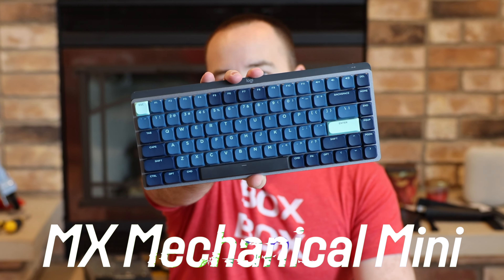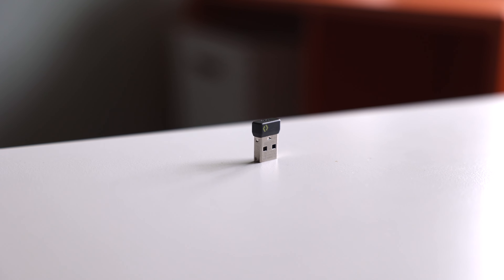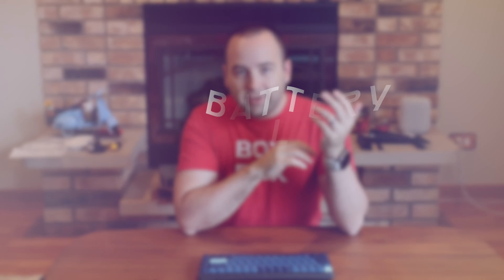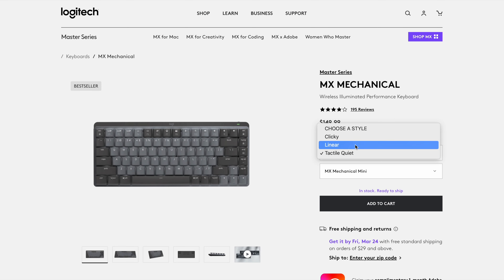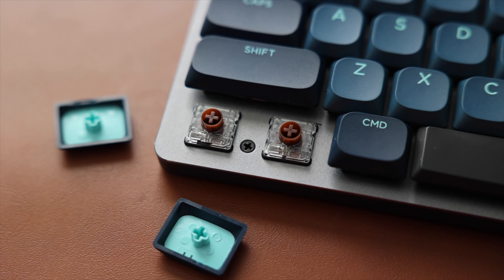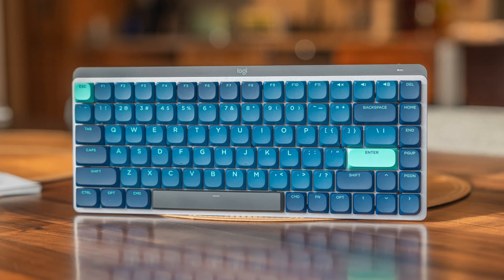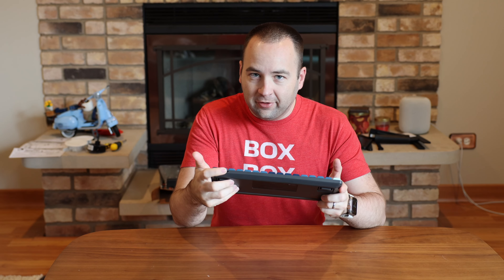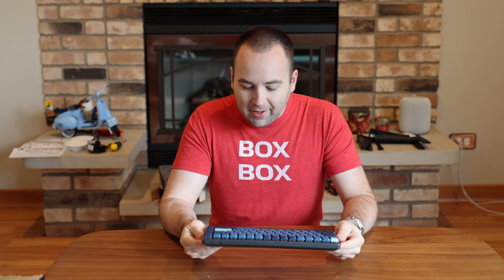I can’t recommend the Logitech MX Mechanical Mini keyboard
0:00 - Welcome!
0:17 - Convenience is king
1:31 - Battery life kills
2:00 - It feels bad
2:36 - Typing test
3:04 - Not hot swappable
3:44 - Irregular stabilizers
4:39 - No wired mode